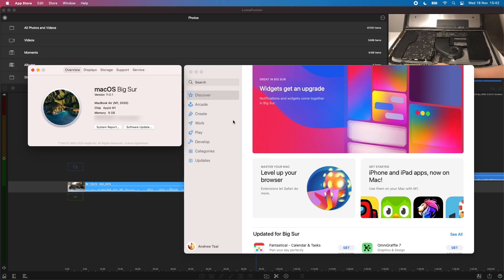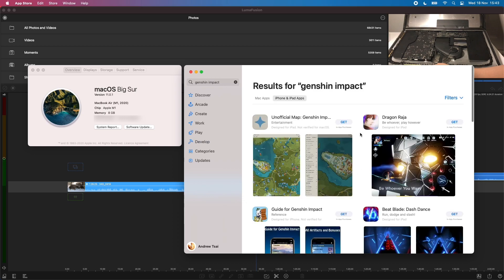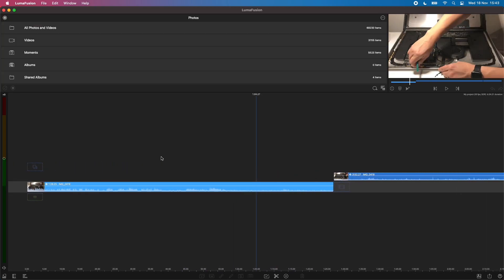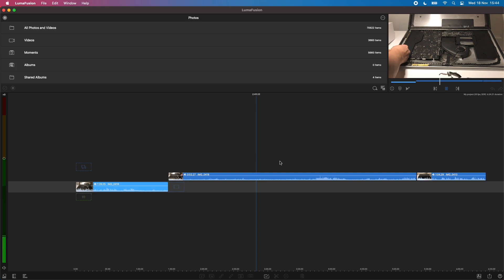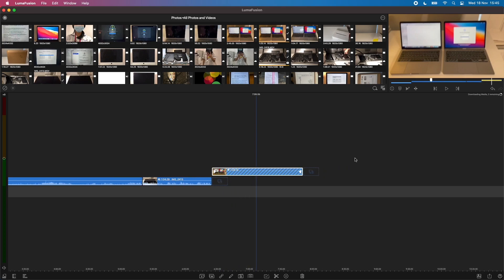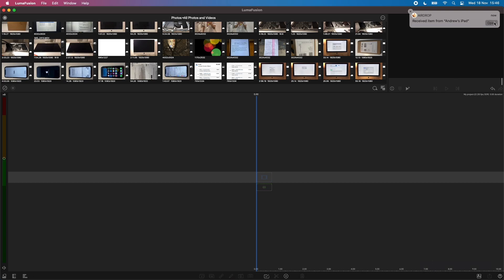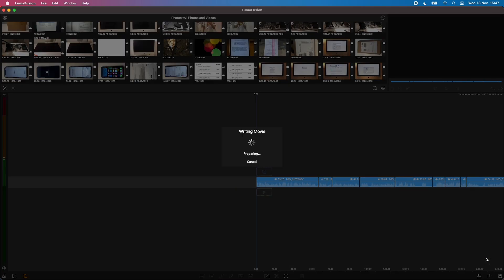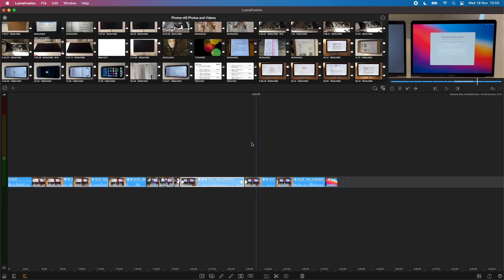LumaFusion iPad/iPhone/iOS App Running On M1 MacBook Air 2020 (Apple Silicon) Demo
This is a quick demonstration of LumaFusion running on the M1 MacBook Air 2020 with Apple Silicon.